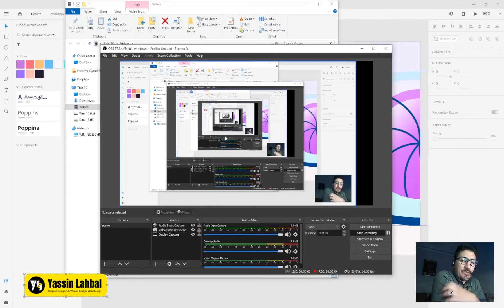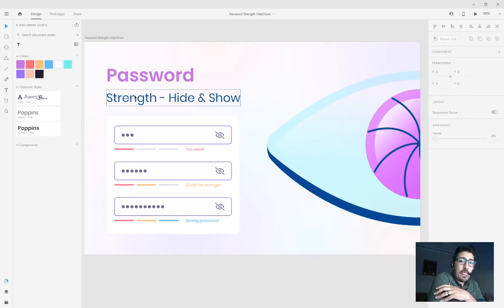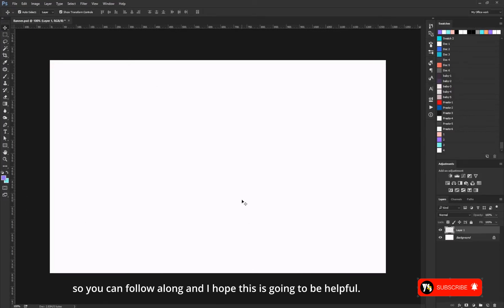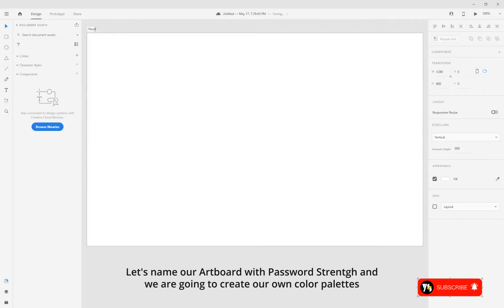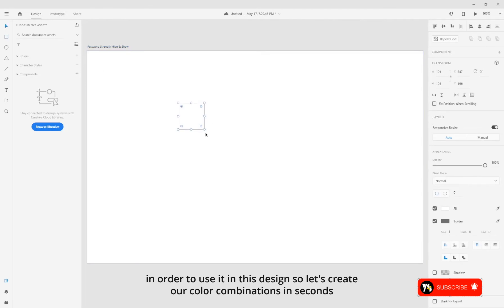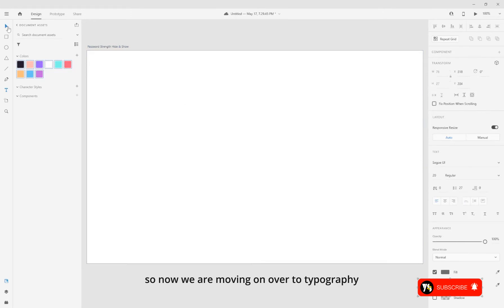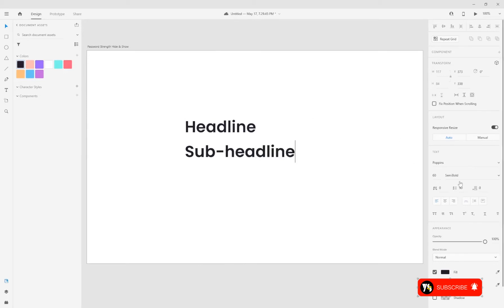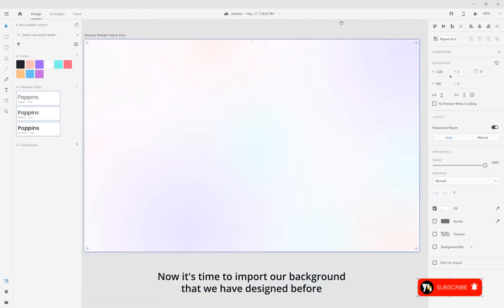Input Password Strength with Hide and Show Using Adobe XD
Hey There,

In this tutorial, I'm going to show how to create Input Password Strength by Hiding and Showing passwords Using Adobe XD with 3 steps when I enter fewer characters it shows me that I have my password is too weak and when I enter more characters it shows me that I have my password is my password strong.

I hope you enjoyed this tutorial if you do have questions or comments you know what to do drop those down below but as always like this video, if you enjoyed it take care and I'll see you soon in another video :)